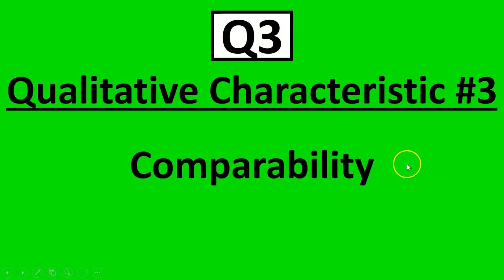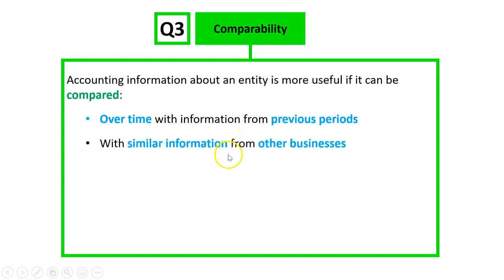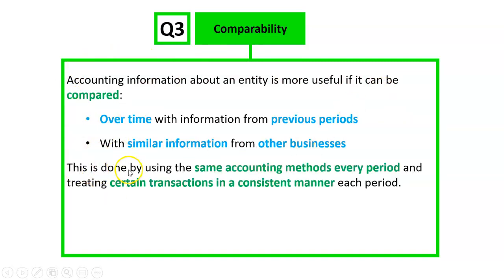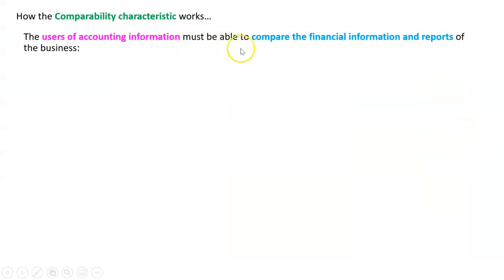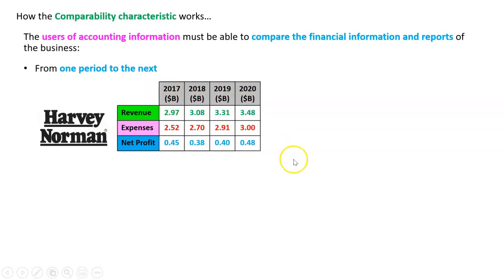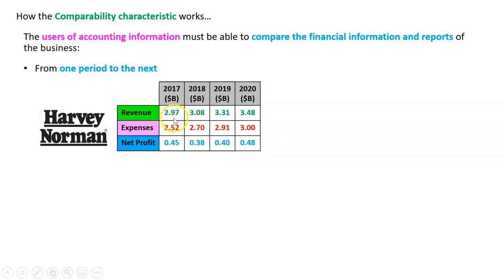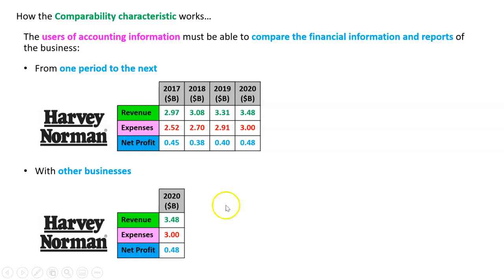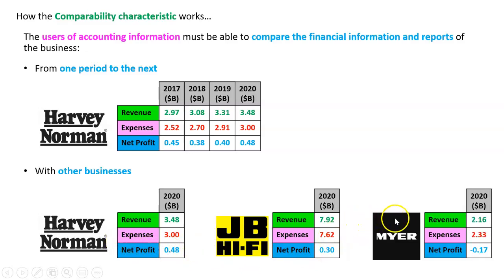Q3 Qualitative Characteristic #3: Comparability